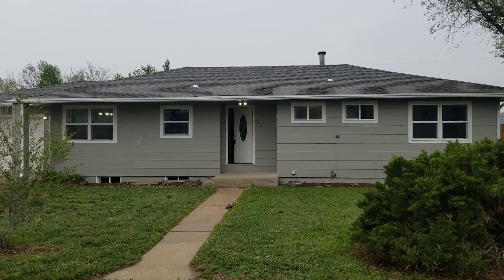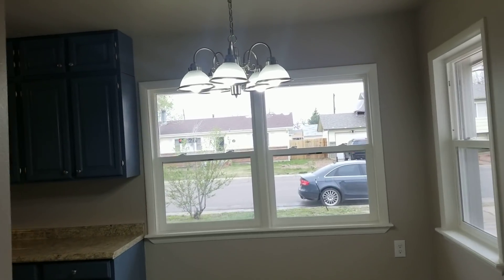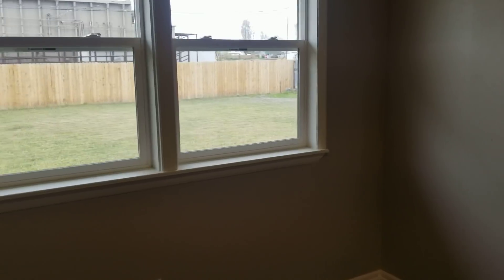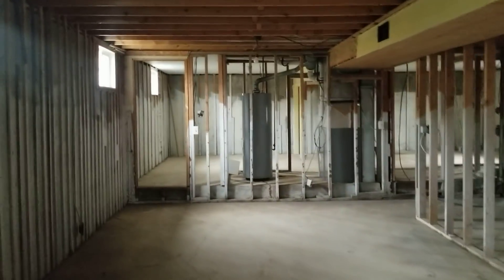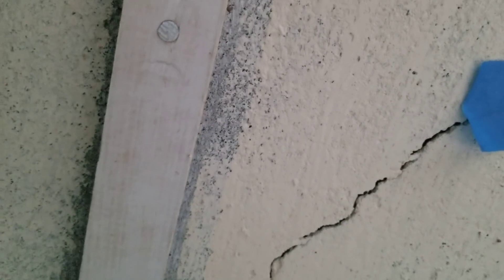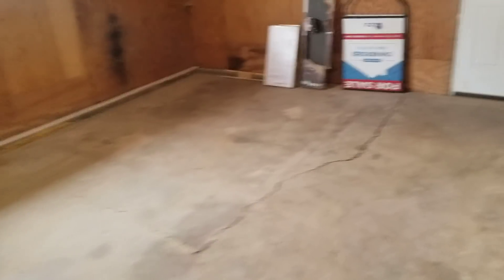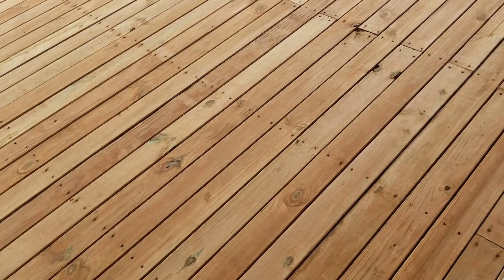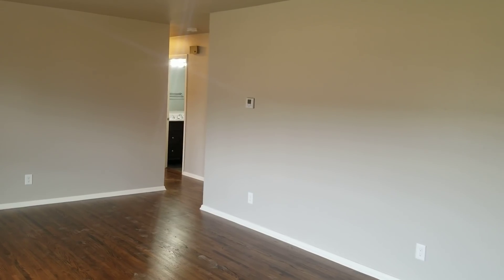House Flip Finished and Under Contract Before Listed Bought 7/10/2019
This is a house we bought from HUBZU, which auctions foreclosures. We paid $160,000 for the house and I earned a commission when I bought it as well because I am a real estate agent. The house was a mess when we bought it as you can see from the video below:

We made a lot of repairs on this house including windows, doors, roof, paint, baths, and flooring. We were able to save the kitchen cabinets but put in new counters and appliances. We used a new contractor on this house and took it very slow to see how well he would do. He has done a decent job and we have used on a few other houses as well.

We spent about $50,000 on the repairs and have it under contract to sell for $280,000. We will have another $15,000 in other costs which is lower than normal because we do not have to pay any other real estate agents. We were able to find buyers for the house before it was listed thanks to the we buy houses sign we have in the yard.

We will see if the deal goes through or not, this house is in a smaller town with very few homes for sale. The buyers have been waiting for a house to come up for sale and jumped on this one.

Join the InvestFourMore Insider to get access to Insider-only AMA's, podcasts, newsletters, and advanced real estate calculators
The best way to get in contact with me is through the Insider. I answer any question asked there.
Mark has been a real estate investor and real estate agent since 2001, after graduating from the University of Colorado. Mark has flipped over 180 houses and routinely flips 20 to 30 houses a year. Mark owns 20 rentals properties as well including a 68,000 square foot strip mall. Mark is the managing broker and owner of Blue Steel Real Estate. Mark is also a member of the Forbes Real Estate Council.